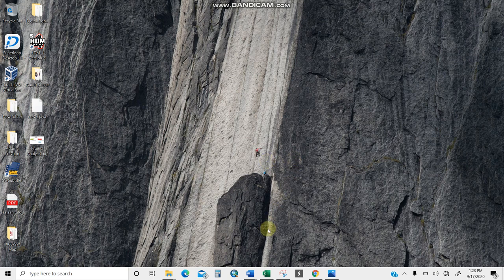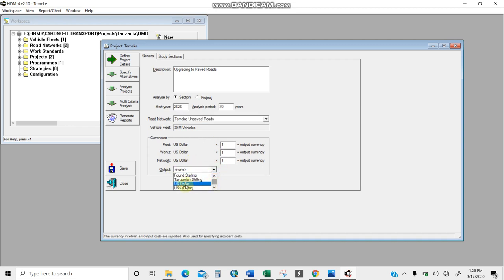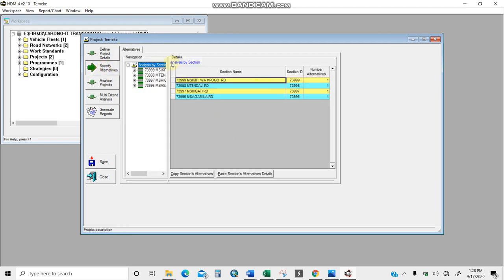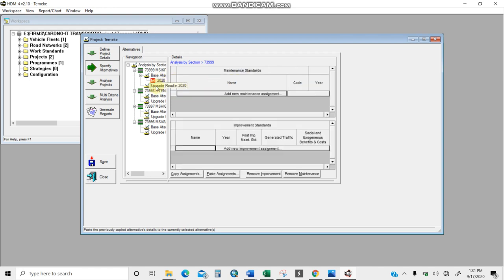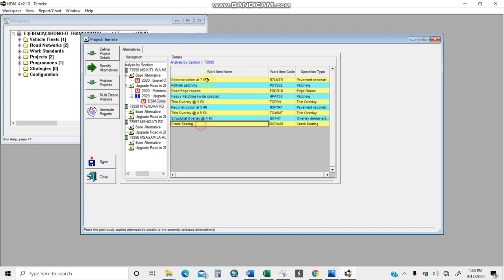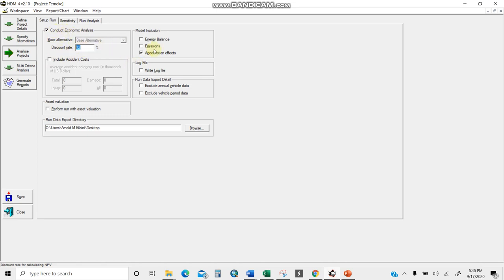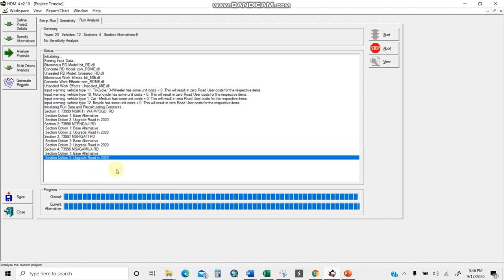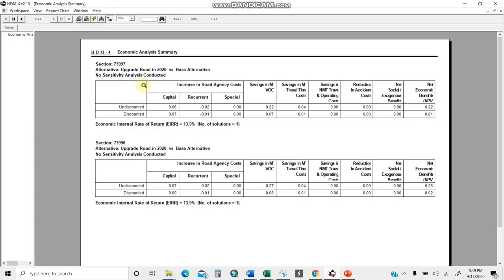Simple Project Analysis by Section- HDM4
HDM-4, Is the acronym of Highway Development and Management ,in this Video HDM-4 of version 2.10, has been used to run a project analysis by section to check the economic viability of investments of road project.(Assuming all configurations and calibrations are done)